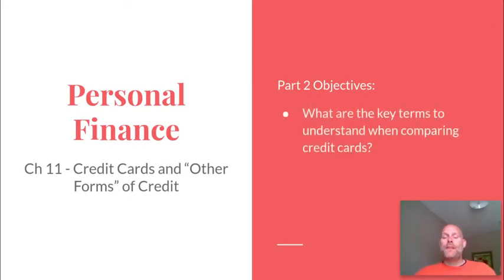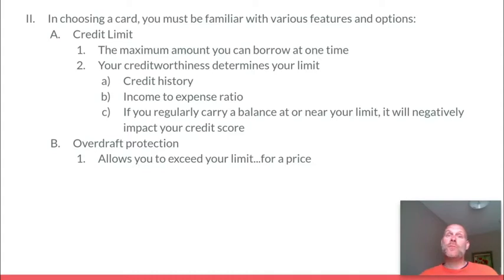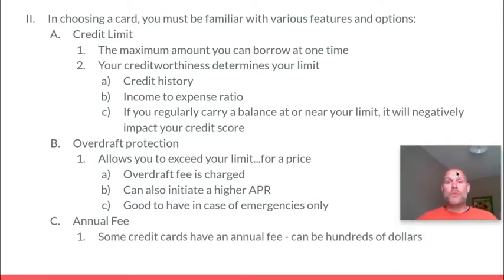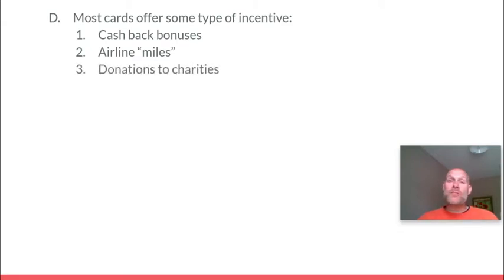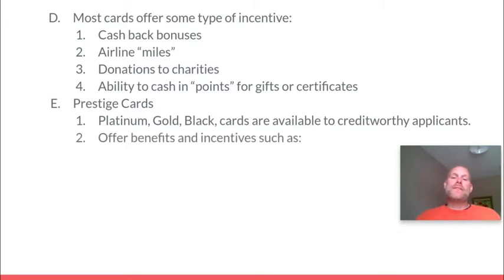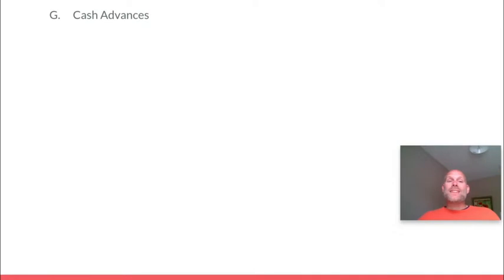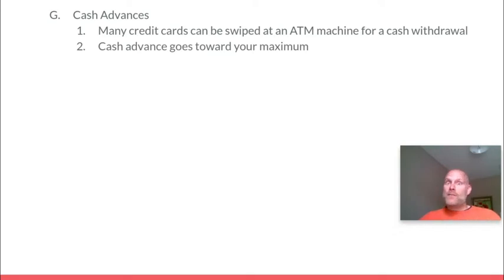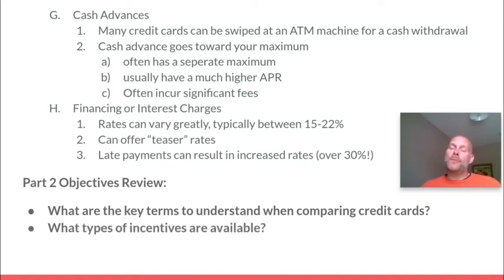Personal Finance - Ch 11 - Credit Cards Part 2